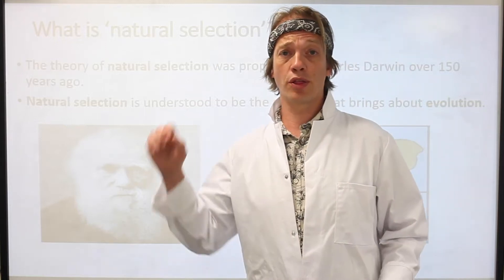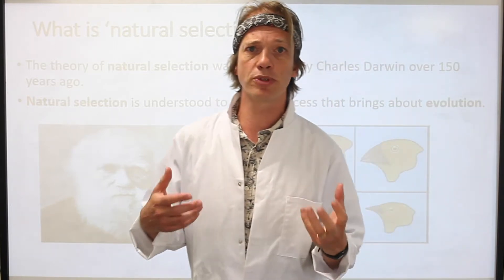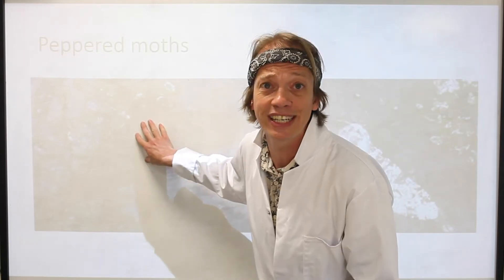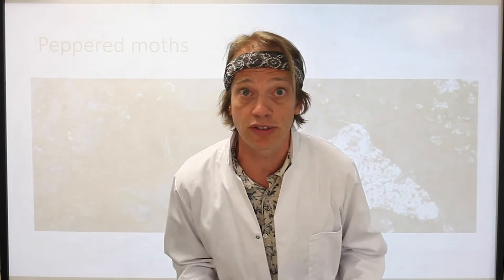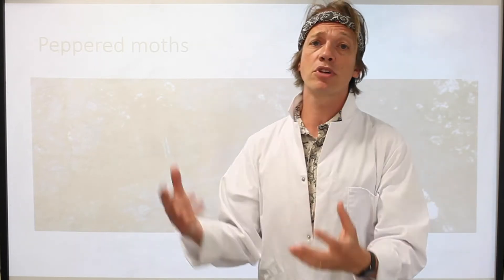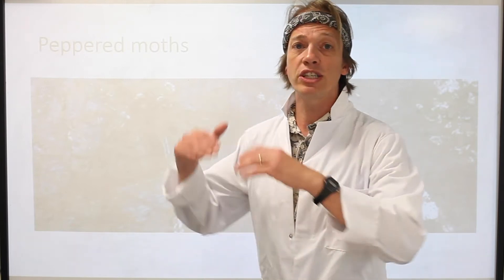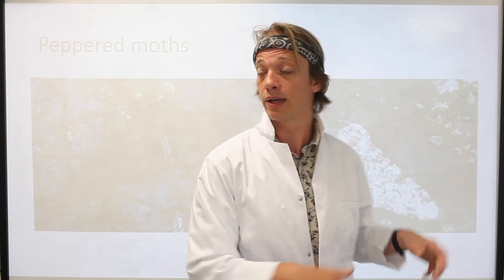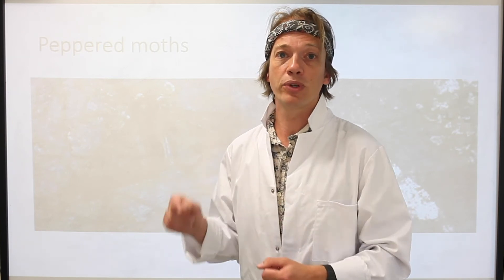Evolution (clip 2)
AQA GCSE Biology - Inheritance, Variation and Evolution - Lesson 9 "Evolution" (clip 2)